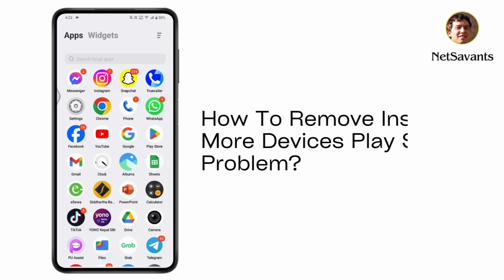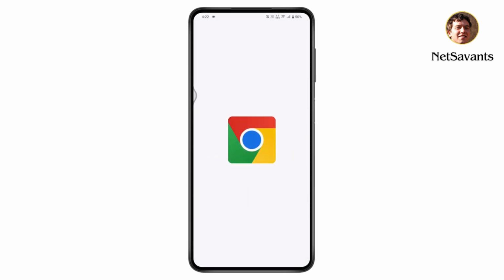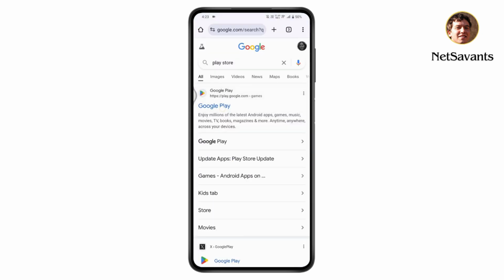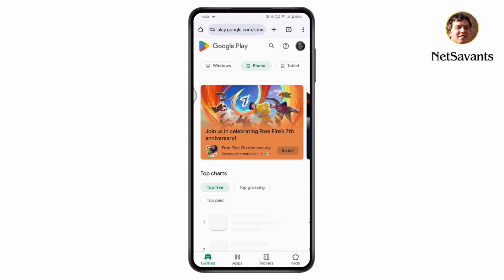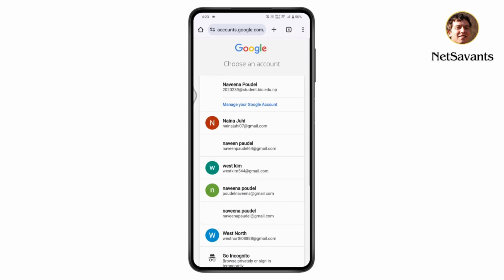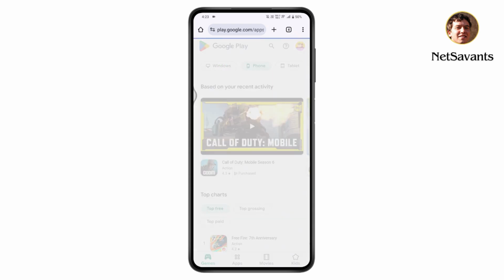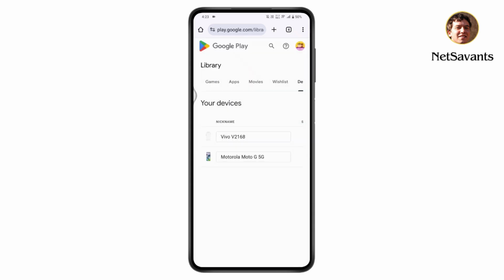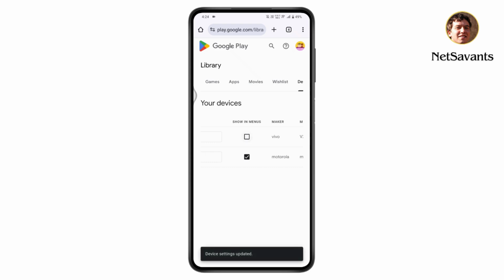How To Remove Install On More Devices Play Store Problem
how to remove install on more devices play store
fix multiple devices problem on play store
how to remove multiple devices on play store
how to fix multiple devices problem on play store
play store install on more devices remove
install on more devices play store remove
how to remove multiple devices from play store

Encountering the "Install on More Devices" problem on the Play Store? NetSavants has the solution! In this tutorial, we'll guide you through the steps to troubleshoot and fix this issue, ensuring you can install apps on your desired devices without any hassle.

Fixing the "Install on More Devices" problem involves checking your account settings, clearing cache, and managing your devices. We'll walk you through each step to resolve the issue. Watch now and learn how to remove the "Install on More Devices" Play Store problem with ease with NetSavants!